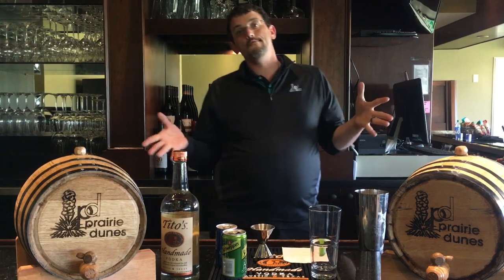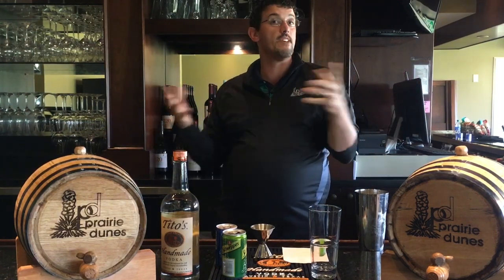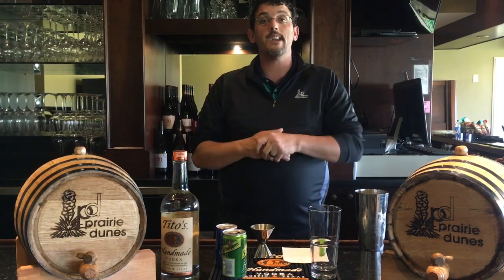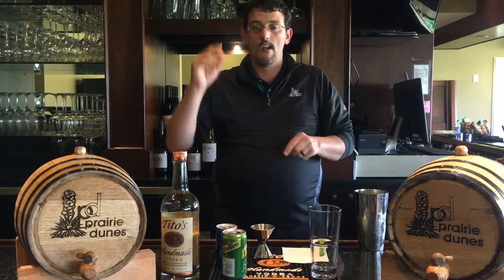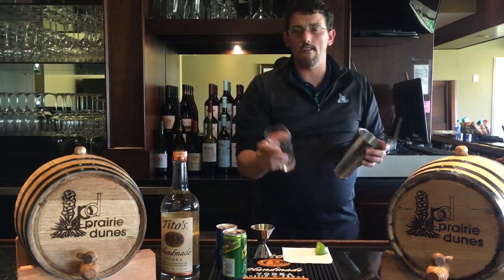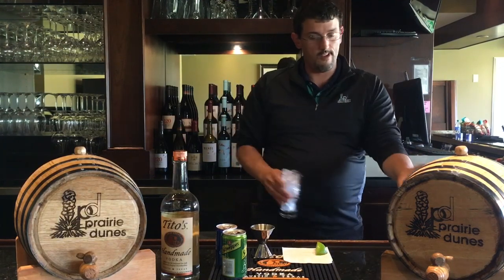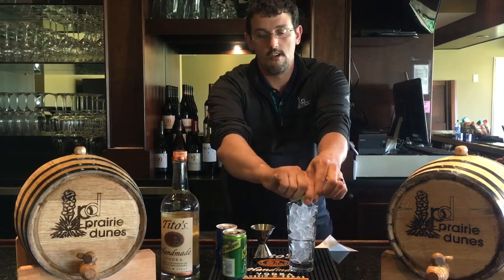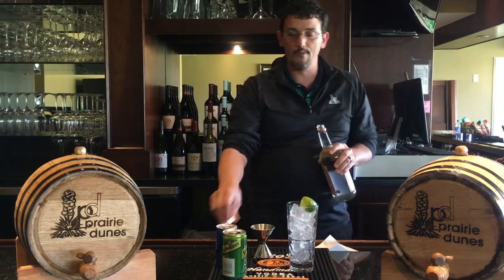PD Mixology: Transfusion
Go Behind the Bar with Travis and learn a favorite of our National members, the Transfusion.